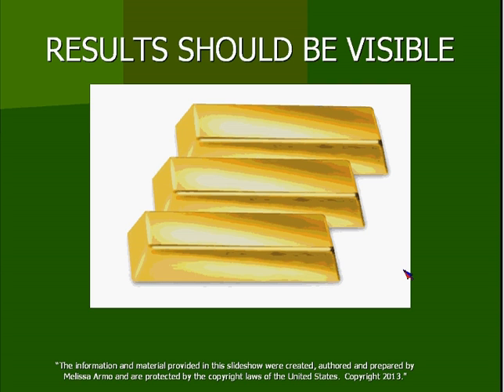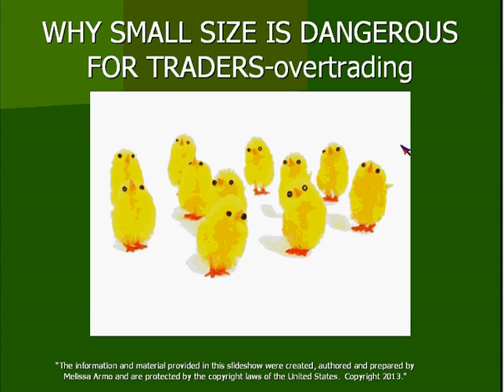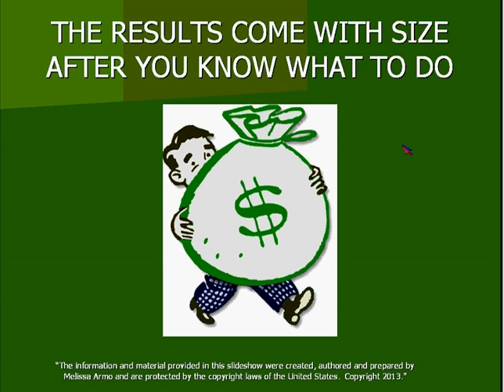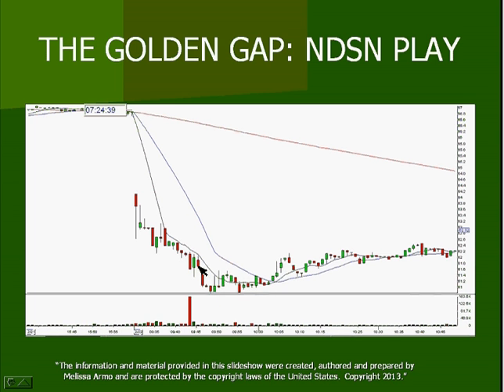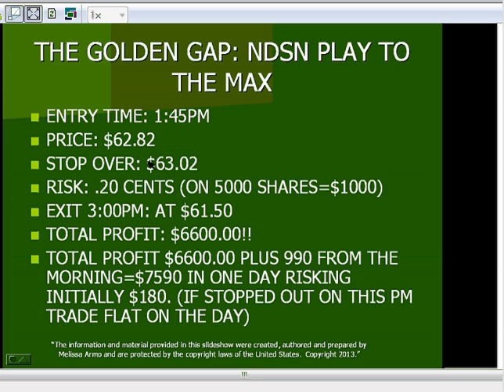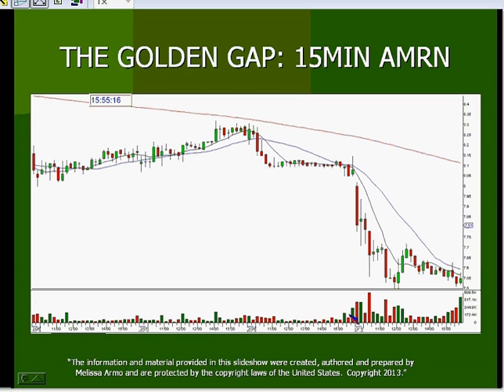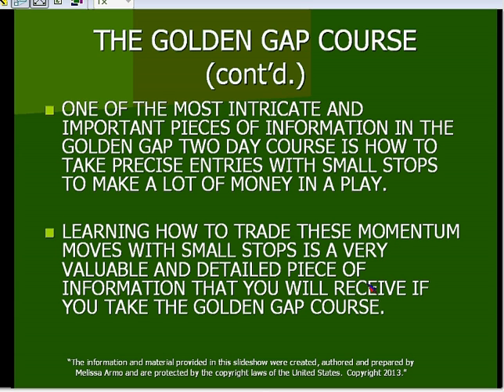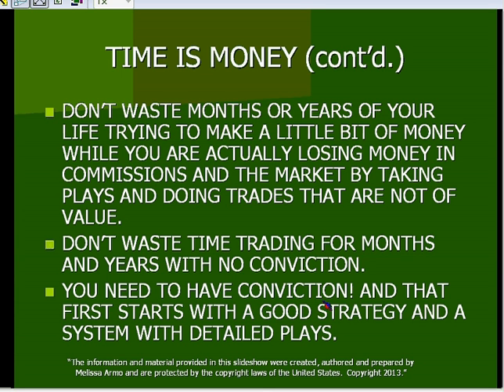How to Use Size to Make Money Trading - Webinar replay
Like!  Facebook.com/TheStockSwoosh
Twitter @TheStockSwoosh